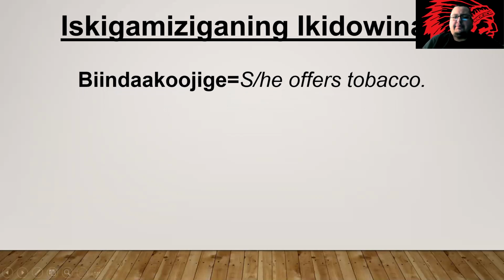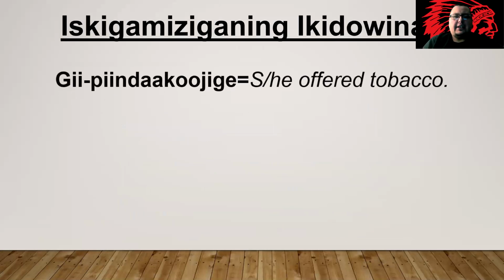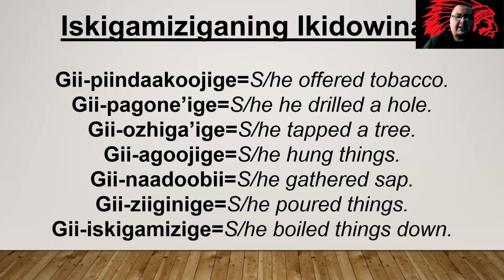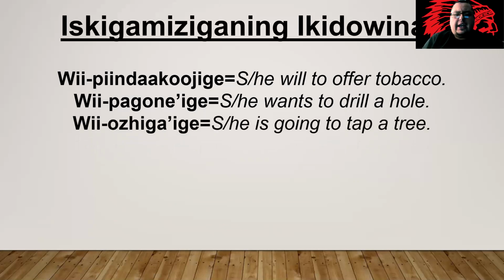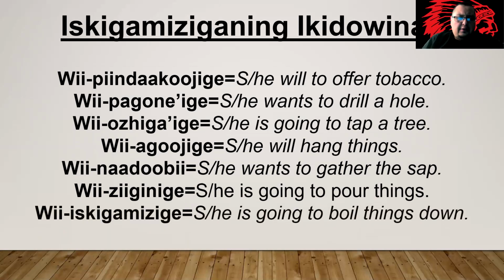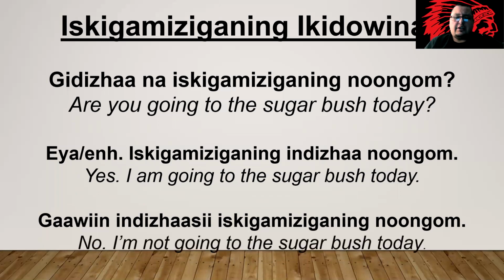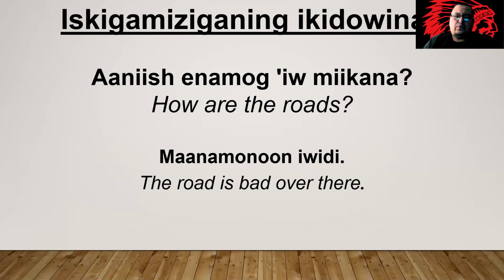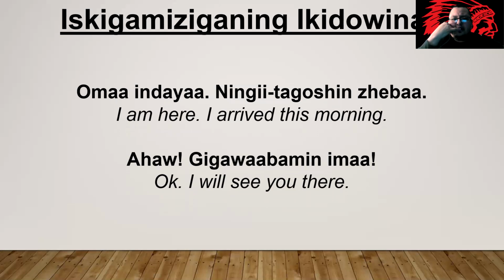Ojibwe Language Table w/Wes Jourdain Lesson 32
Lesson 32-Iskigamizigan Pt. 4